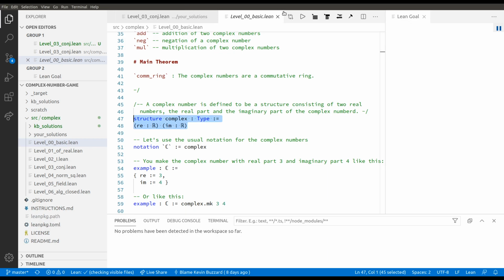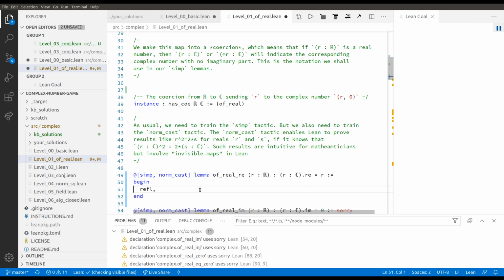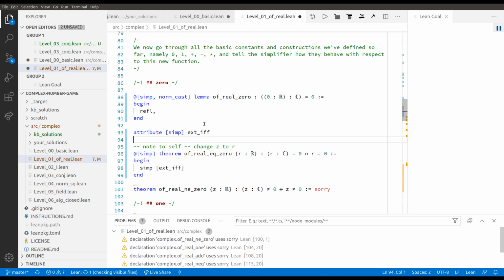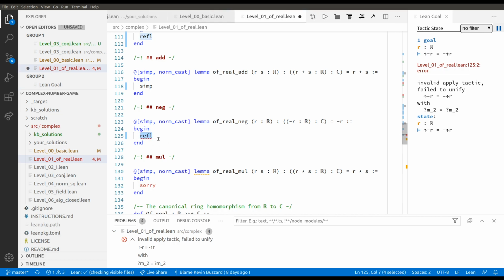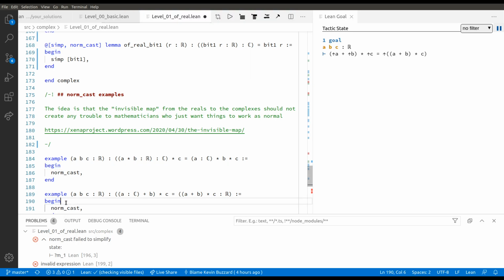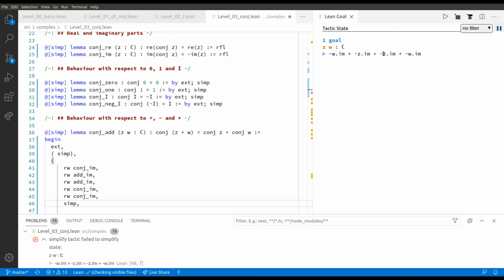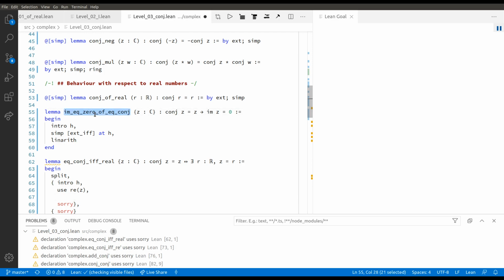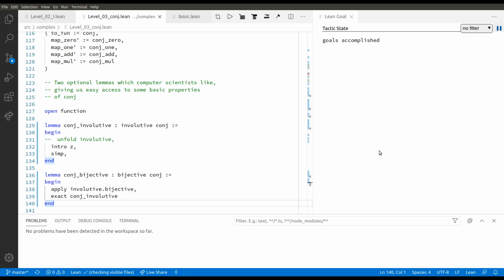The complex number game, levels 1 to 3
This is a walkthrough of the first three levels of the Lean complex number game project I prove theorems about (1) the map from the reals to the complexes, (2) the complex number i=sqrt(-1) and (3) complex conjugation. The key idea here is training Lean's simplifier to solve a bunch of simple problems by itself.